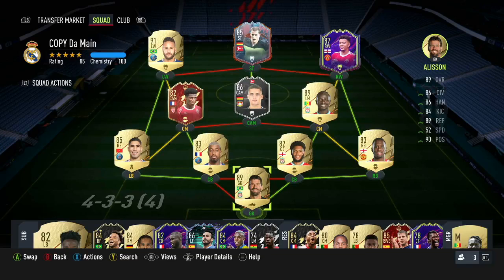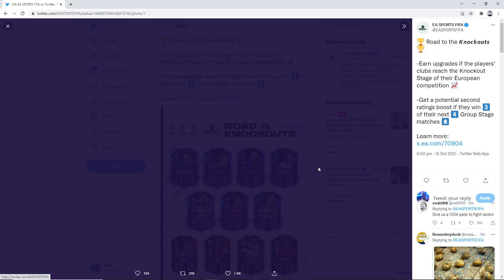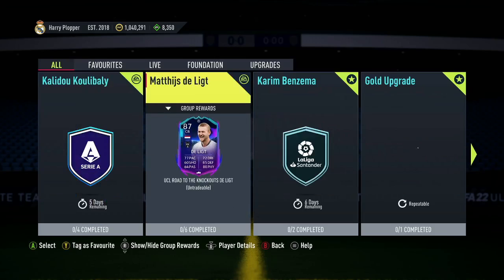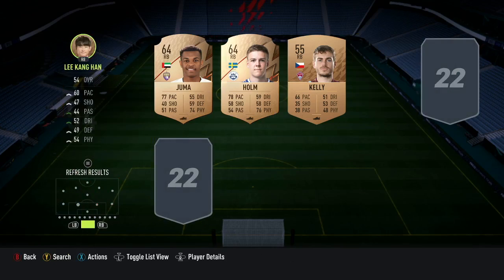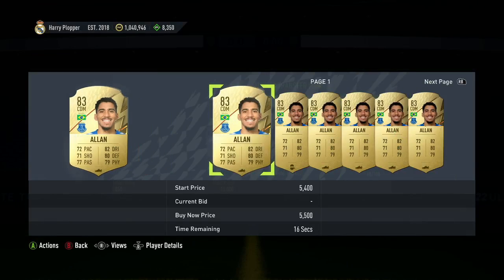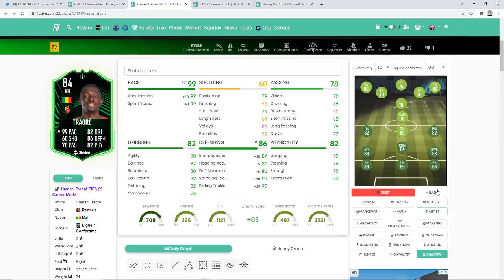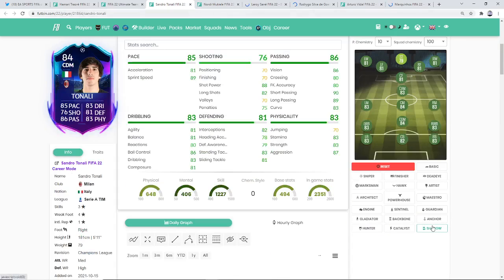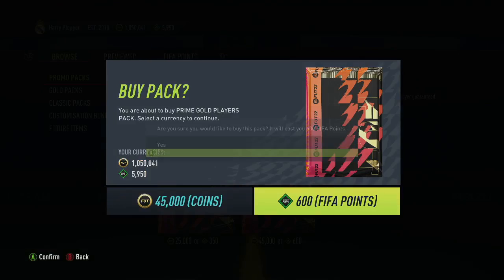EPIC NEW PROMO! INSANE 89+ SPECIAL CARD PACKED! NEW ROAD TO THE FINAL CARDS! FIFA 22 ULTIMATE TEAM